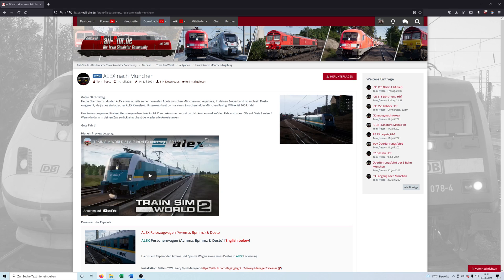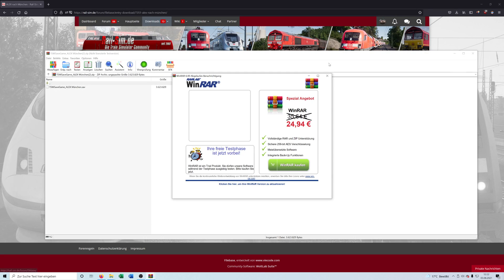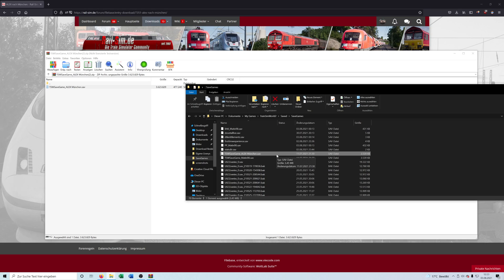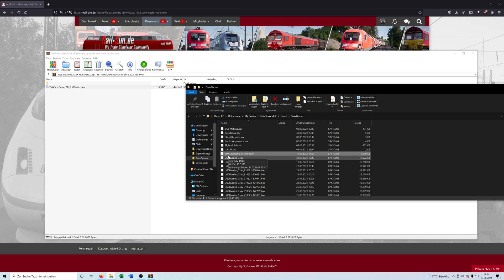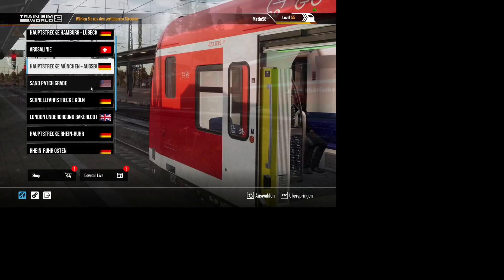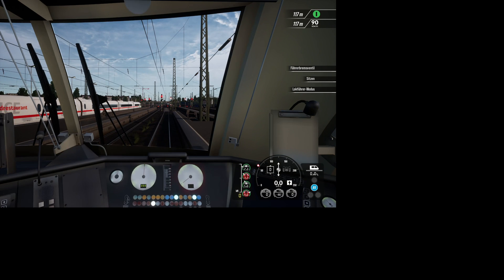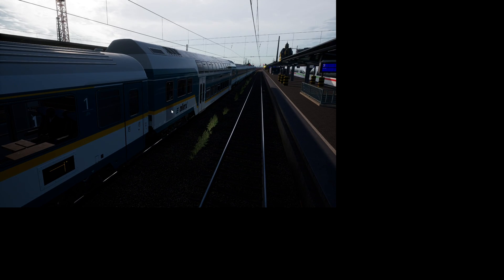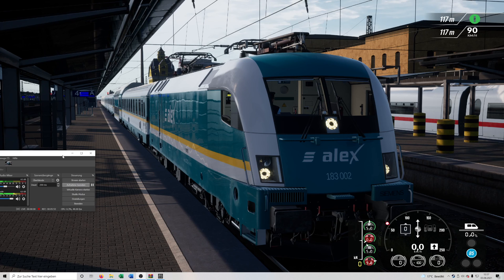TRAIN SIM WORLD 2 | Tutorial: Install a SAVE-game | English | How to | Scenario | TSW 2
Hey,

this is a quick tutorials how to install and open a save-game scenario for Train sim world 2. I hope this helps you to understand it. Any wishes for more tutorials? Better explaination? Just let me know :)